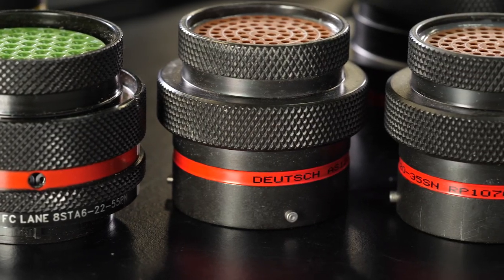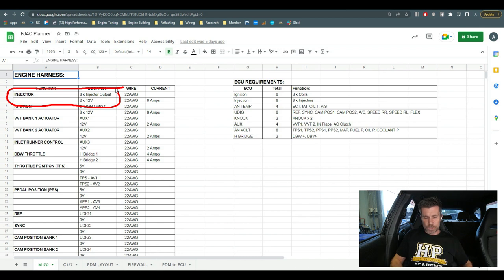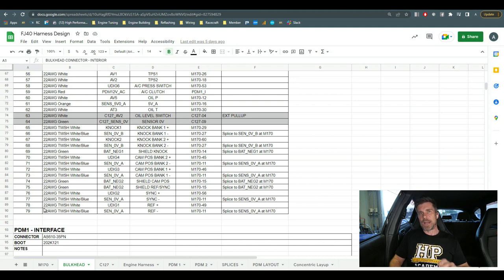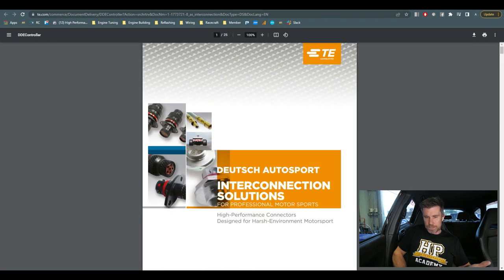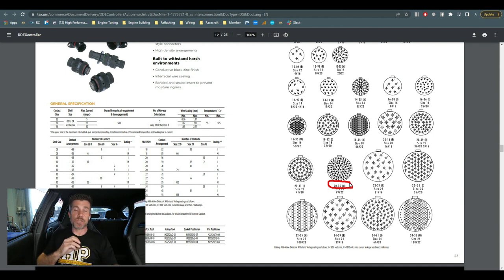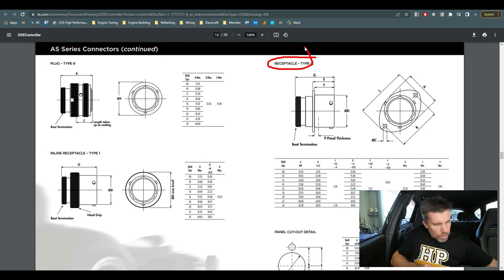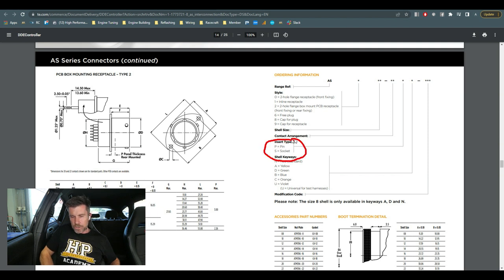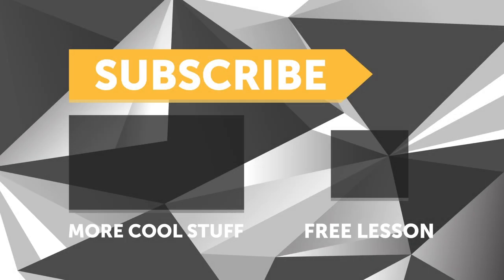Autosport Wiring Connectors Decoded | (aka 'Mil Spec')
AS6-20-35 SN, what does that even mean? Let's find out!

Autosport or Racespec connectors, which are sometimes incorrectly coined as 'Mil Spec', can be a little confusing when you're getting started, but there is certainly a clear logic to how to choose/spec a connector for your application and includes considerations such as where it will be mounted (firewall or bracket etc), making sure connectors next to each other cannot be plugged in the wrong way around by accident, and also ensuring you have the right amount of pins and crimp too for the job!

A common question is also what de-pinning tools do you use with connectors like this, and the answer is simple, they come supplied! Unlike your usual OEM level wiring correctors these are designed to go through many connection cycles rather than just a few, as well as being easily (with some skill) de-pinned for maintenance, repair or re-purposing.

Note the Autosport range is not the only style of this connector used in motorsports, Souriau is just one other common brand and a Souriau 8STA/8TA series connector is what Andre has in his hand to start with.

TIME STAMPS:
0:00 - Autosport Connectors Can Be Confusing
0:30 - ID Number, We'll Explain This Soon
1:06 - Physically What Do We Need - Documentation
2:46 - Advanced Documentation Continued: AS6-16-26SN
4:28 - Gauge/Wiring Sizing
5:32 - Checking What Connector Works: Link Below
07:10 - AS6-20-35 SN ID Number Explanation
07:30 - AS - Shell
08:04 - 6 - Contact Arrangement
9:18 - Type 1 or 0 Receptacle
09:58 - S OR P and N - Socket And Pin
10:30 - N - Keying/Keyway
11:07 - Connector Summary
12:08 - Tooling (Crimp Tool)
13:26 - Motorsport Wiring Lesson

⚠️ Want to learn more about motorsport wiring? Claim your spot for the next FREE lesson